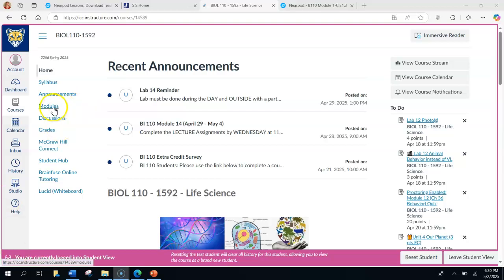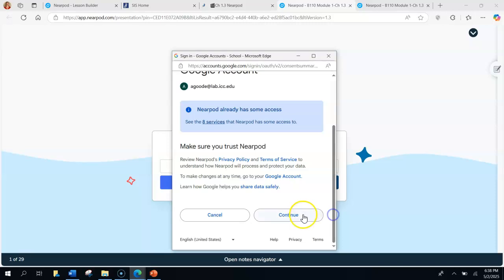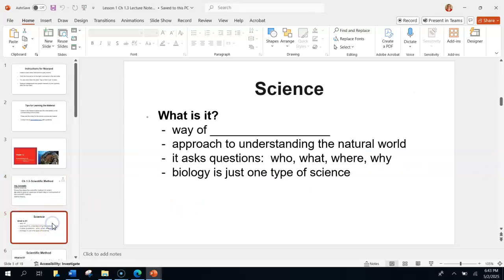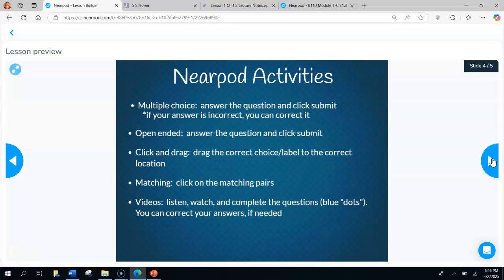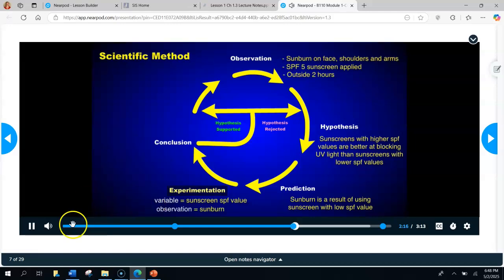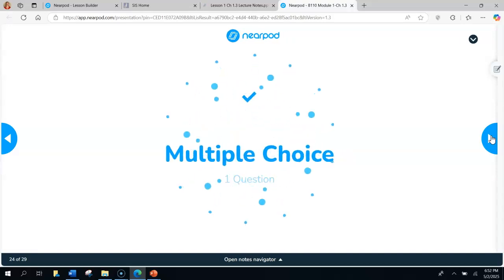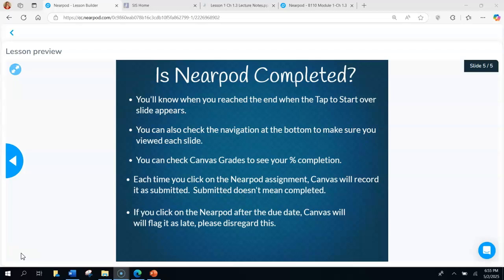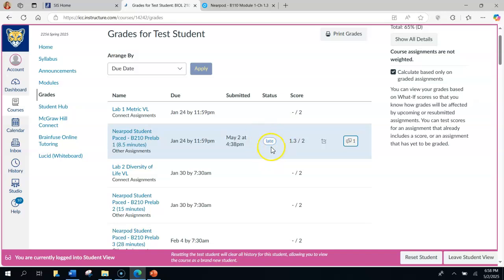Nearpod with sign in